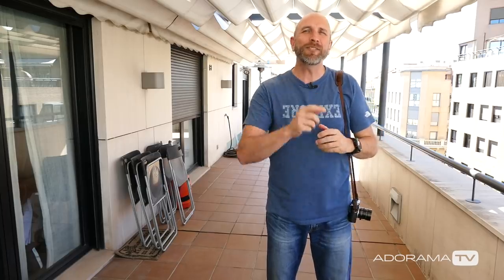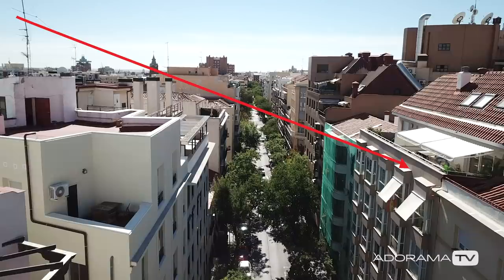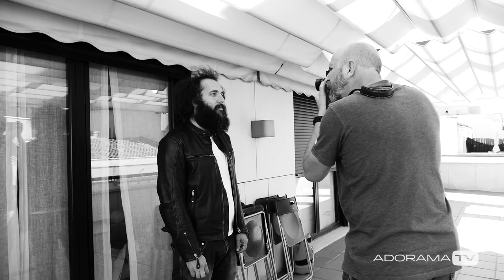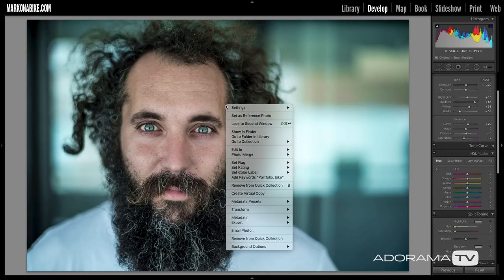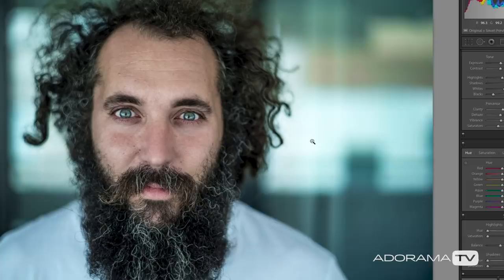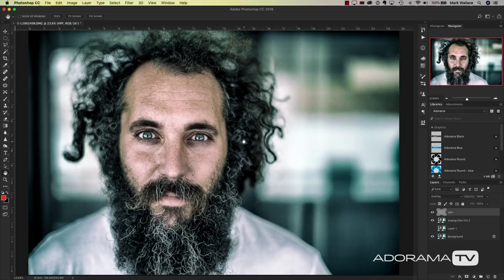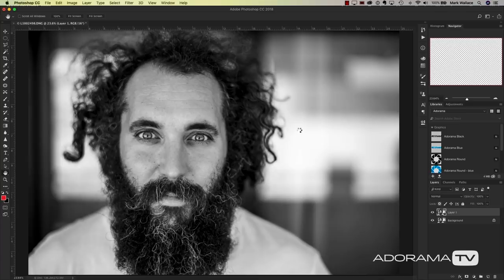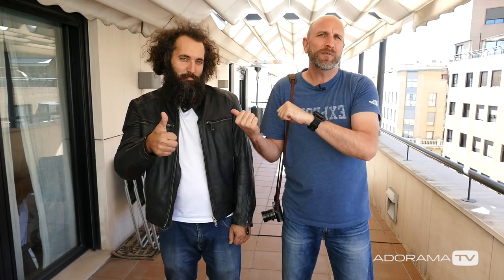High Contrast Natural Light Portraits: Exploring Photography with Mark Wallace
In this episode, Mark Wallace demonstrates how to use natural light to create high contrast "grunge" portraits; this is a technique that anyone can duplicate by using open shade, shallow depth of field, and creative post-production.